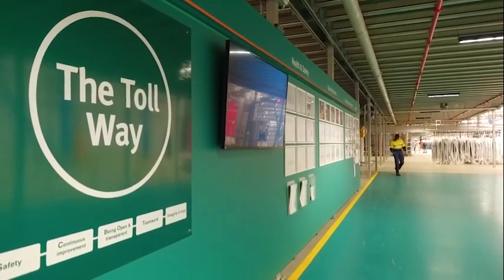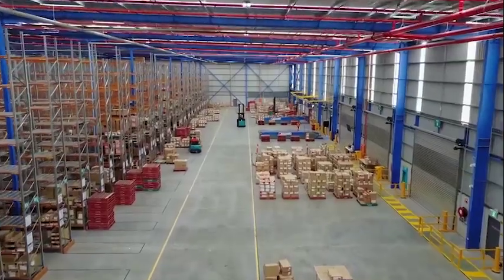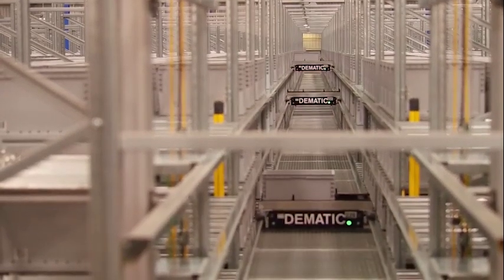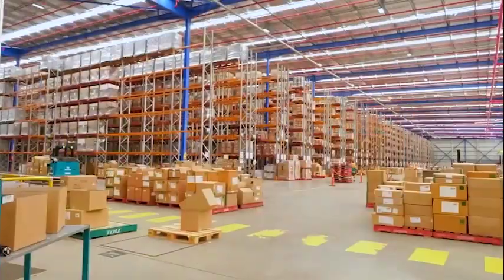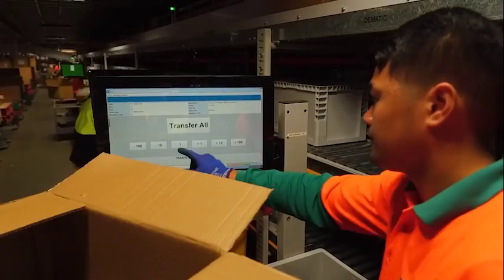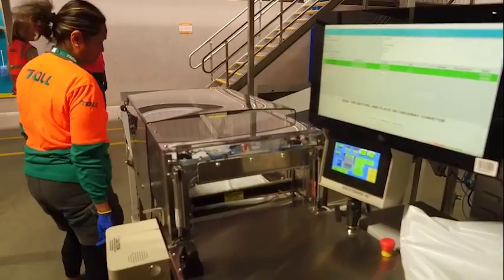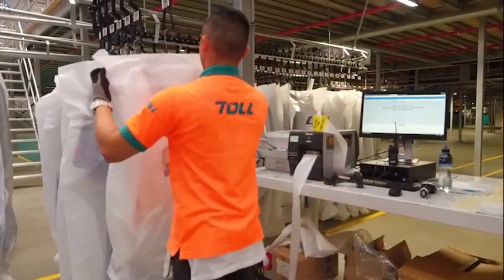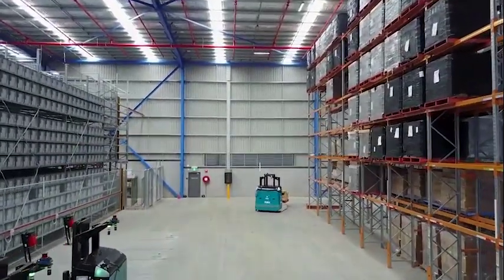Dematic Automation at Toll Retail & eCommerce Fulfillment Center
Toll’s 32,000 square meter Advanced Retail & eCommerce Fulfillment Center in Prestons, NSW, caters for multiple order processes, handling click and collect, online, and traditional retail orders for multiple businesses.

With a state-of-the-art automated order fulfilment system, the facility has been designed to handle 170,000 units per day at full capacity and to provide the high flexibility and scalability needed to cater for seasonality and growth.

The automated system includes 362 Dematic Multishuttles, storing and buffering both products and orders, 24 ergonomic high-rate Dematic RapidPick goods-to-person (GTP) pick stations and a fleet of ten Dematic Automated Guided Vehicles (AGVs) which handle repetitive transportation tasks.

There is also a large garment on hanger (GOH) storage and picking area for hanging items.